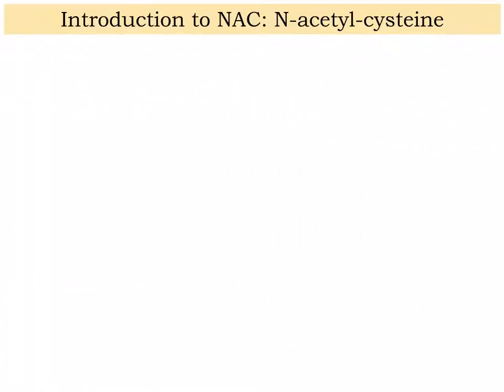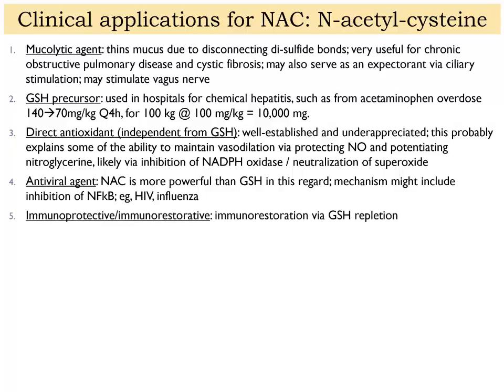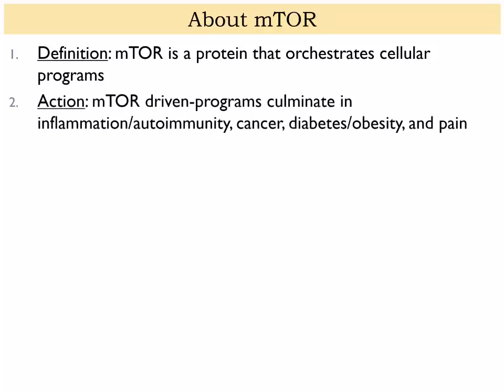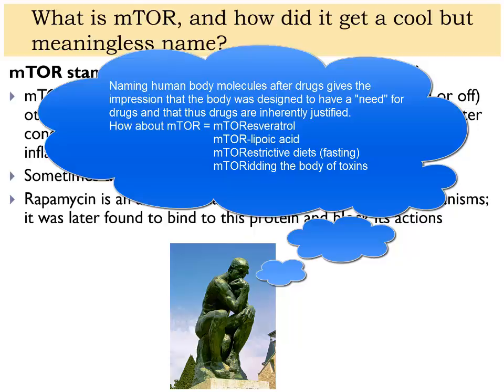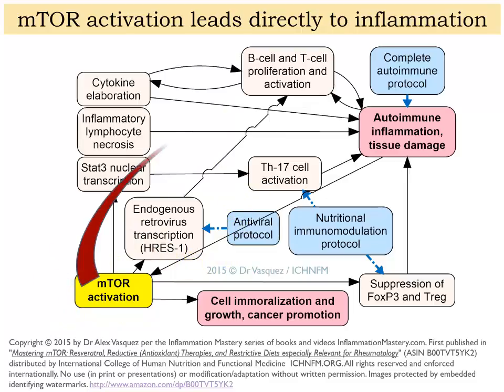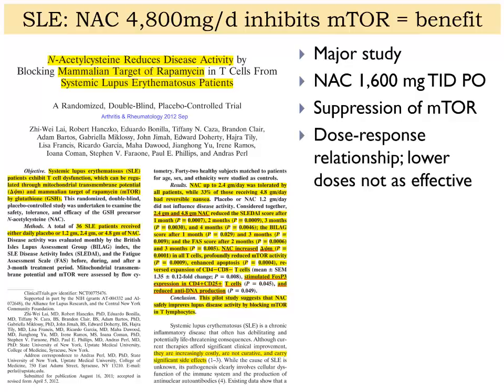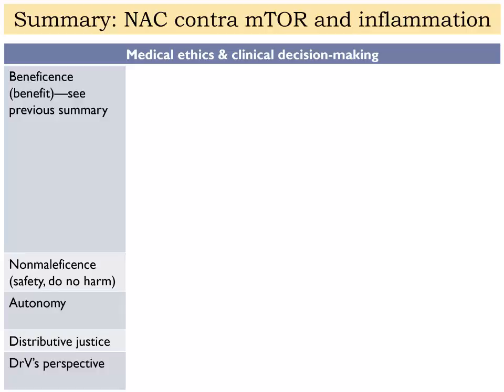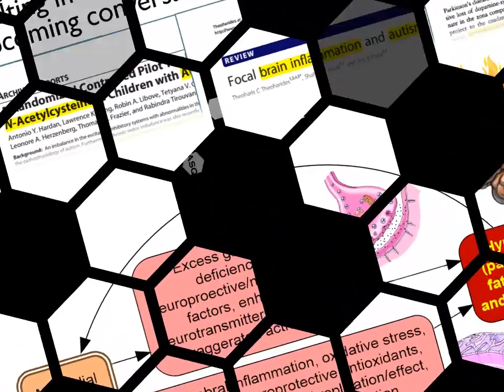Inhibition of mTOR with nutrition and NAC